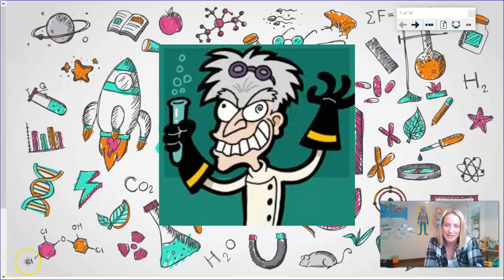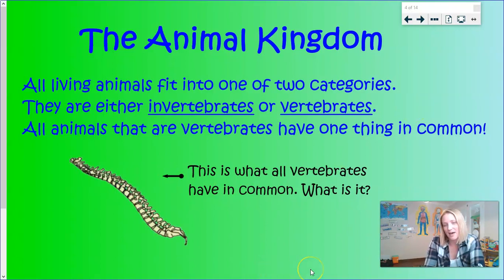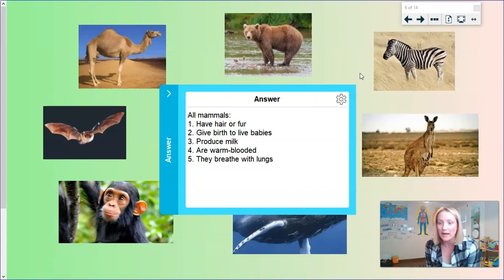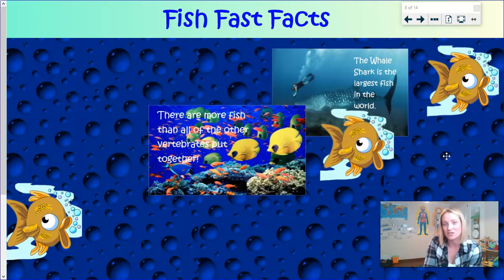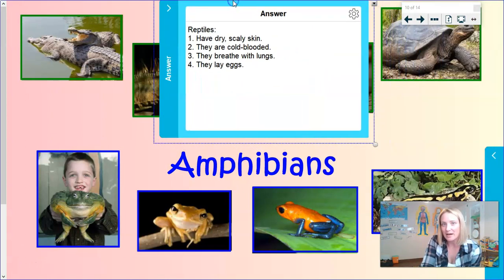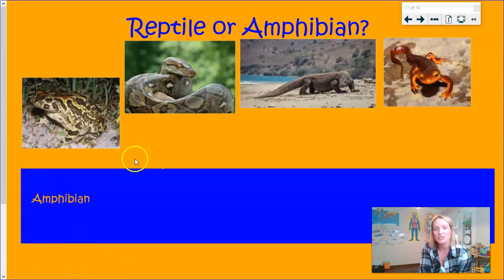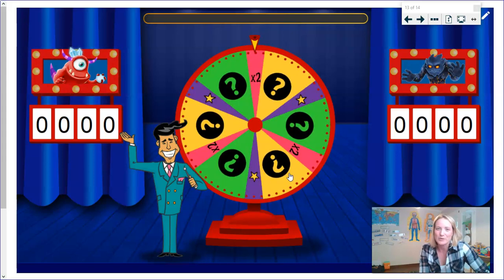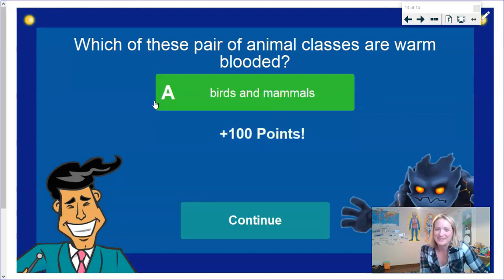Grade 5 - Natural Sciences - Vertebrate / WorksheetCloud Online Lesson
In this Grade 5 Natural Sciences video lesson we will be teaching you about Vertebrate.